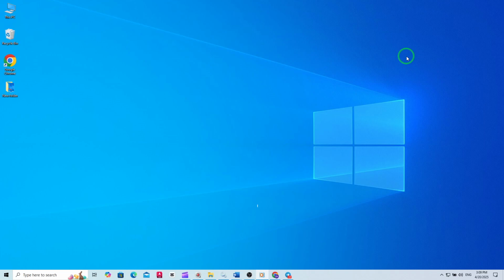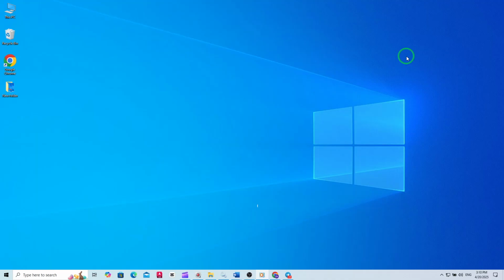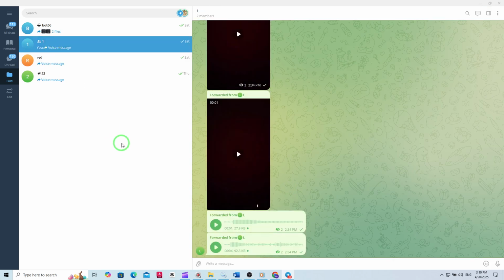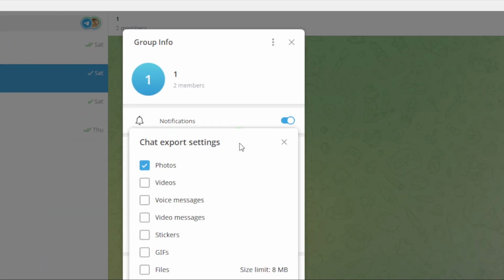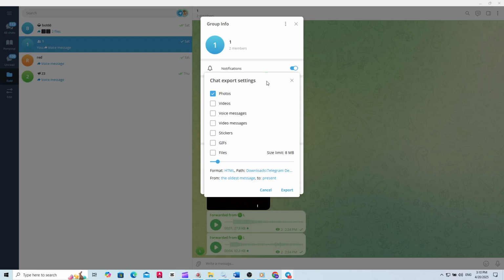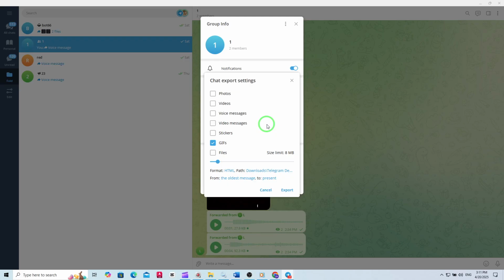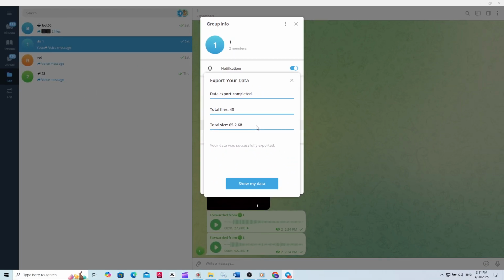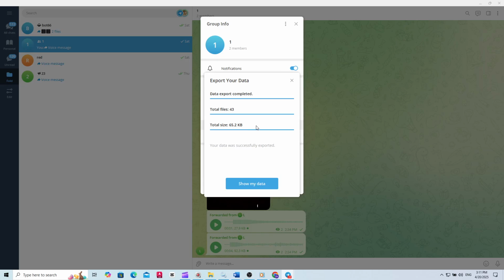How To Export All GIFs From A Group On Telegram App On PC (New Update)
Learn how to export all GIFs from a Telegram group on the PC app with the latest update. This step-by-step guide shows you the easiest way to save every GIF shared in your group, so you never lose your favorite animated moments. Perfect for organizing, backing up, or sharing your Telegram GIF collection.

Follow these steps:

1. Open the Telegram app on your PC.

3. Click on the three dots, then select Export chat history.

4. Check the box for GIFs, then click Export.

With these simple steps, you can quickly export all GIFs from any Telegram group directly to your computer.

Chapters:
00:00 Intro
00:12 Soultion
01:05 Outro